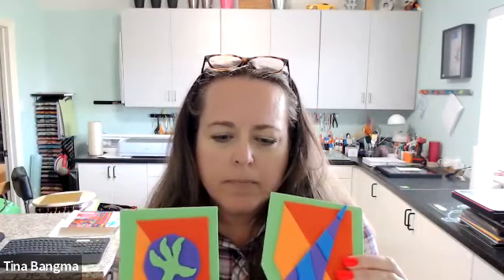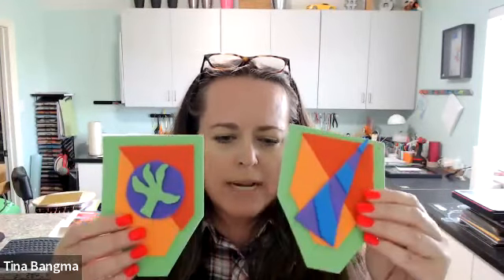Online Class: Camp Creatology: Kingdom Crest | Michaels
Supplies:
Basics Craft Case by Creatology™
Primary Fine Line Marker Set by Creatology®
Glue Stick by Creatology®
Computer
Printer